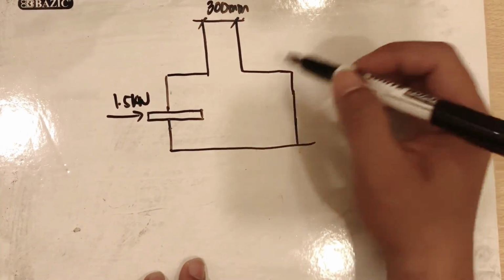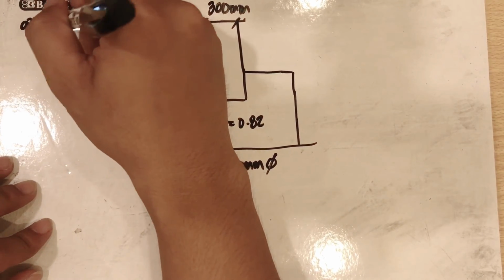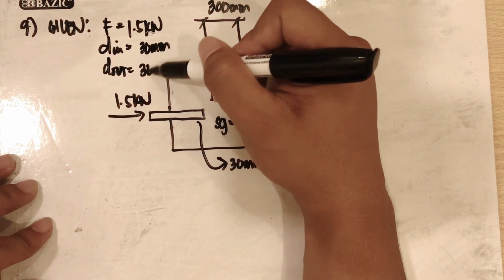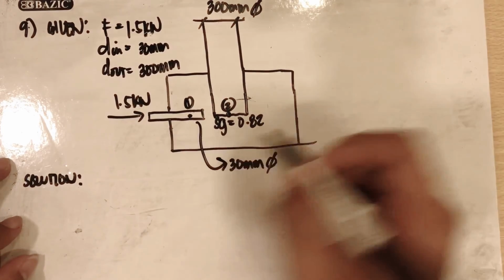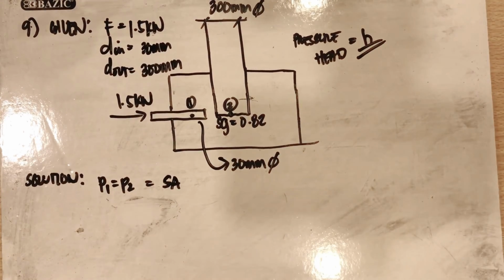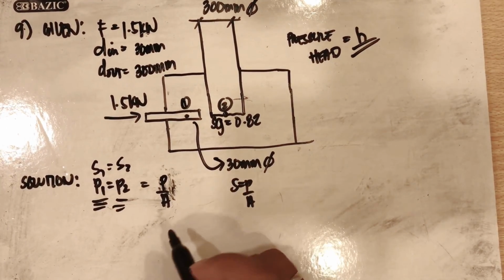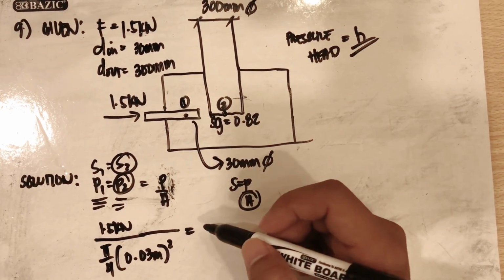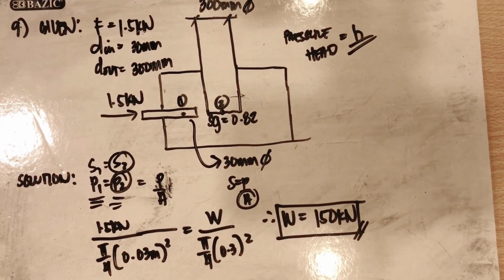Fluid Mechanics (Principles of Hydrostatics Problem No. 9)